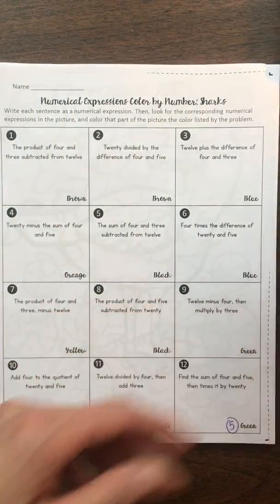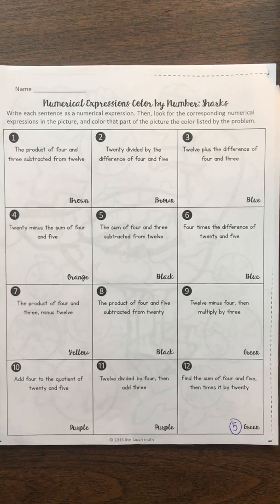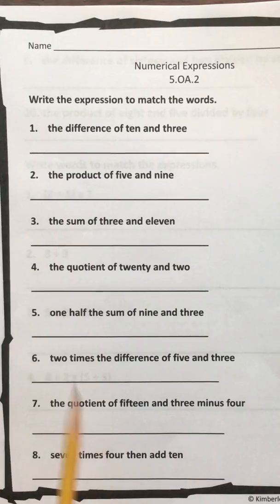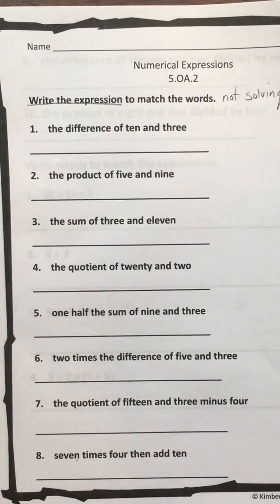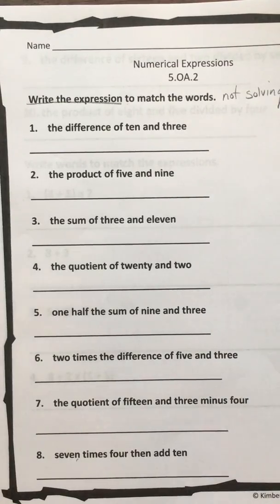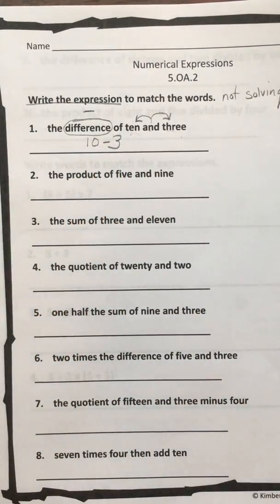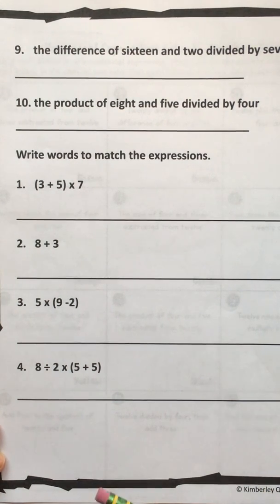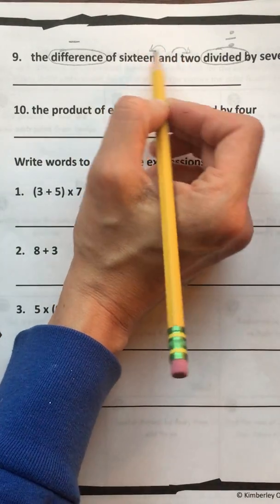Expressions (Part 1)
This video will explain the difference between an equation and expression (The end part was cut off and will be shown in a Part 2).